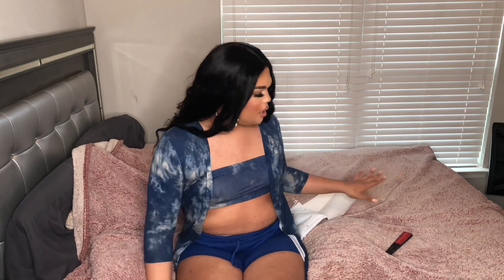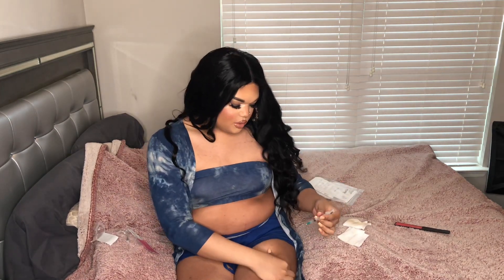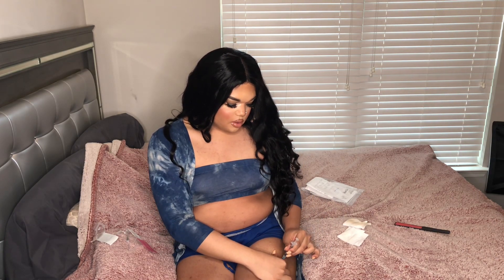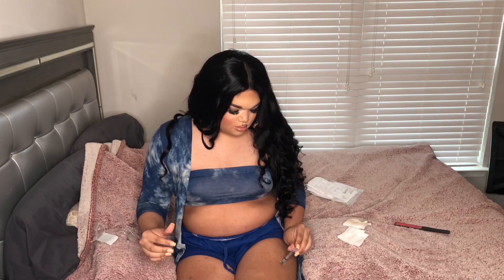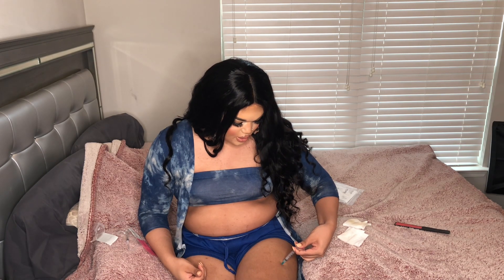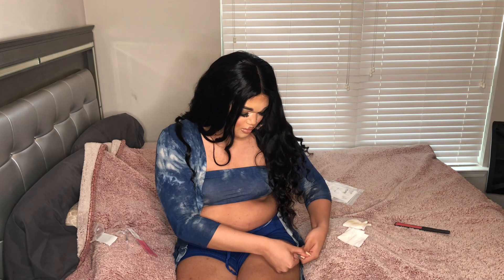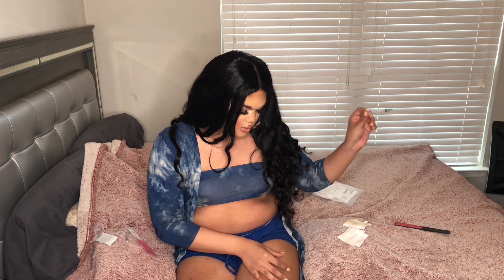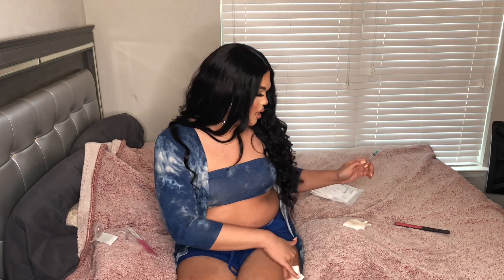HOW I INJECT MYSELF WITH ESTROGEN... TRANSGENDER MTF HRT | Mileena Camille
I really hope you guys enjoyed this video & learned a little something about HRT!!! Taking a shot every week isn’t as scary as it sounds lol💙

(っ◔◡◔)っ ♥ @mileenacamille on all social media platforms ♥

XOXO,

Mileena camille